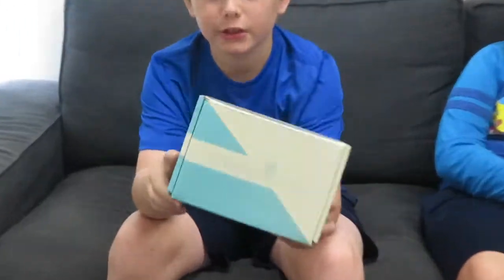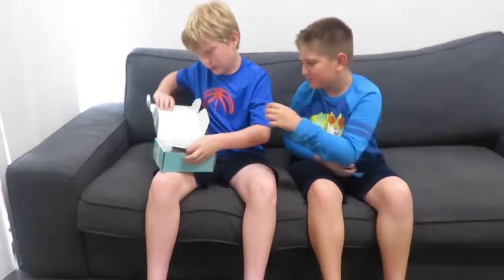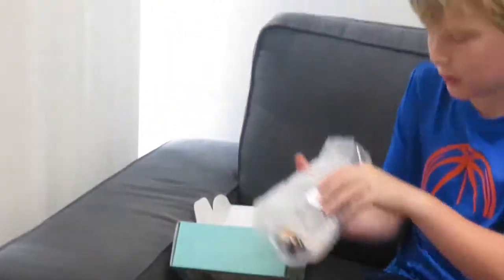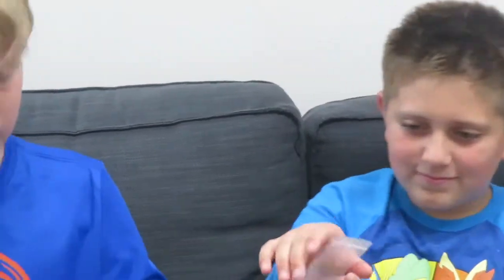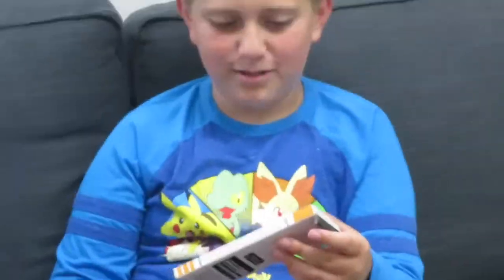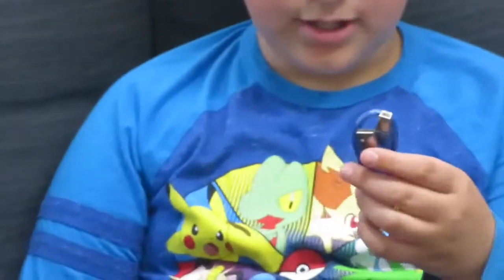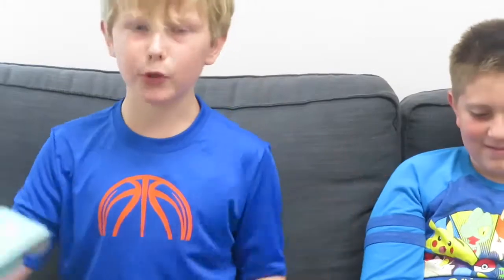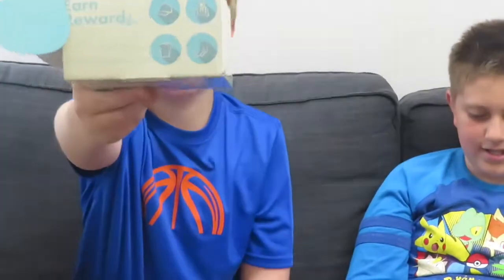Creation Crate Review